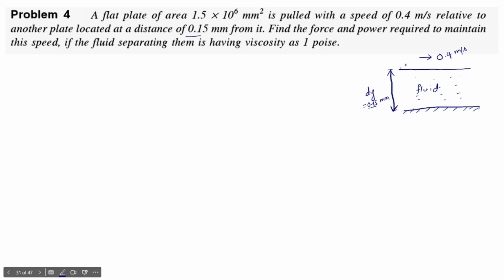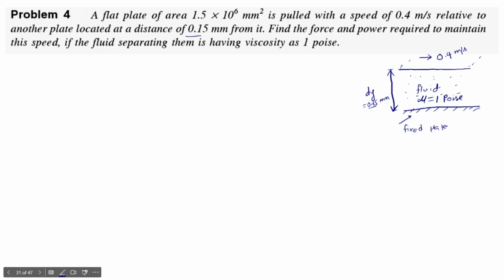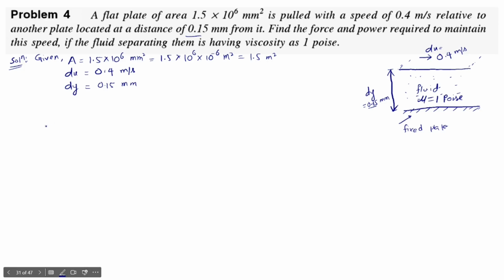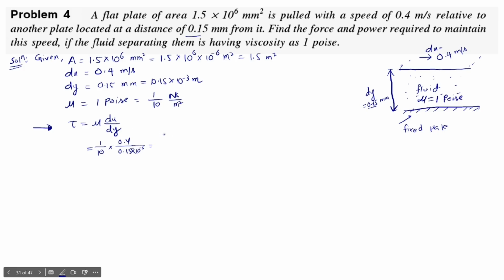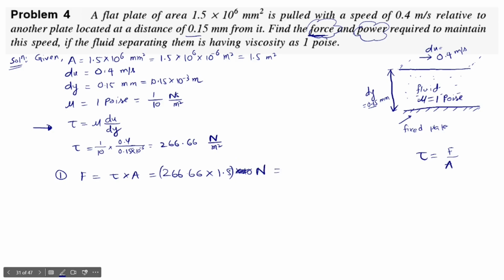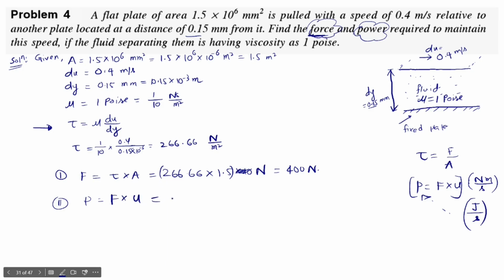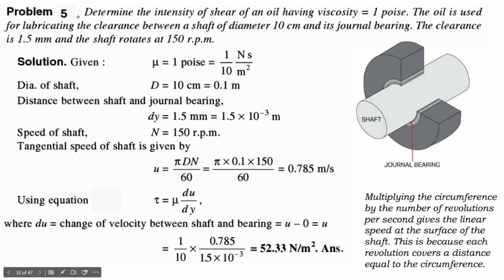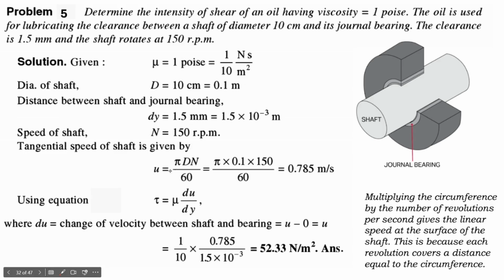Viscosity - Solved Numerical Problems | Part -02 | Fluid Mechanics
📌 Viscosity - Solved Numerical Problems | Fluid Mechanics
Welcome to our Fluid Mechanics series, where we solve important numerical problems on viscosity step by step! 🧑‍🏫✍️

🔍 In this video, you'll learn:
✅ Definition of viscosity and its significance in fluid mechanics
✅ Step-by-step solutions to numericals on viscosity
✅ Concepts of dynamic & kinematic viscosity
✅ How to apply Newton’s Law of Viscosity in problem-solving

📚 Topics Covered:
🔹 Dynamic & kinematic viscosity formulas
🔹 SI & CGS units of viscosity
🔹 Solving real-world problems on viscosity

⚡ Watch till the end for a better understanding!